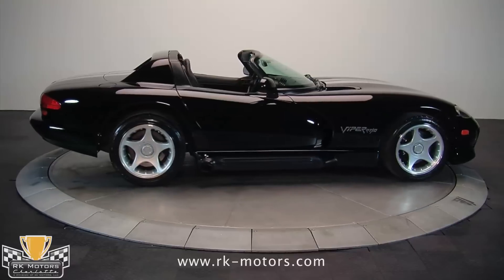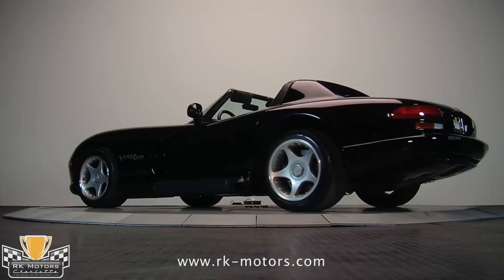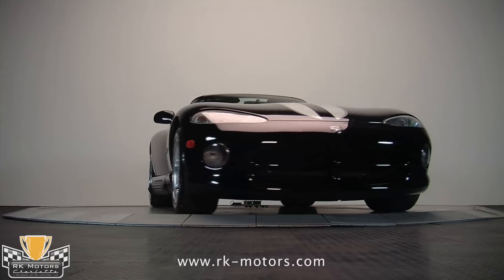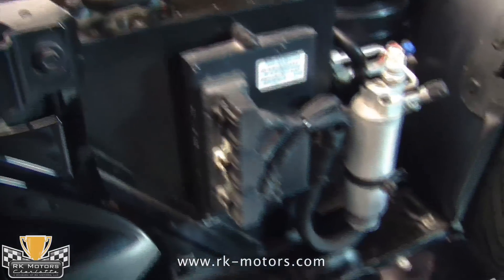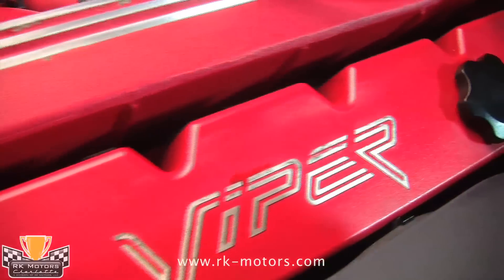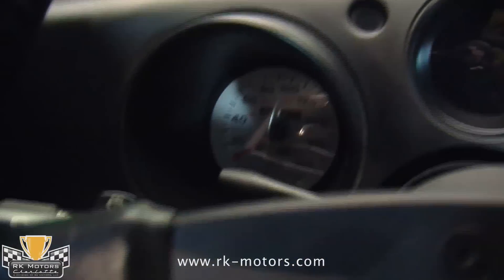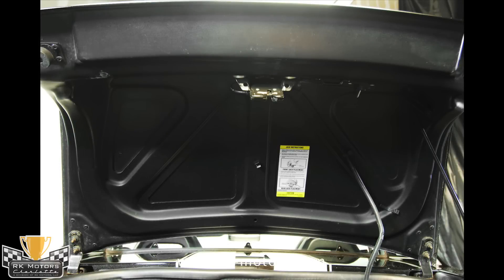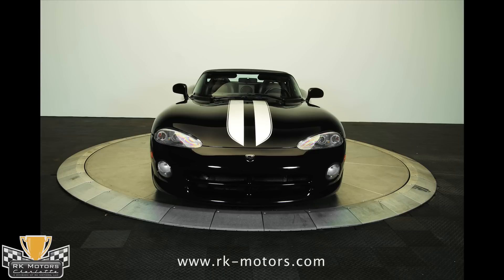132079 / 1996 Viper RT/10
Say what you want about its brutish nature, but if not for the Viper, I don't think we would have today's Corvette Z06 and ZR1, or the Shelby Mustang GT500, and while cars like the Porsche 911 Turbo would be around, they probably wouldn't be packing 600 horsepower. No, I'm pretty sure the original Viper was the catalyst that got automakers interested in pushing the envelope as far as how much horsepower they could cram into a performance car and still market it to the public with a warranty. The Viper is unapologetic about what it is, and it has stayed true to its nature, only reluctantly becoming more refined up until its demise this year (a new Viper will likely be on the market by 2012, never fear).

Dressed in appropriate and sinister black, this 1996 Viper RT/10 is an iron fist in an iron glove. No sneaking around, no subtlety, no pretext of being a law-abiding citizen, this sledgehammer of a car is, brutal, nasty, and blindingly fast. Vipers don't last long here in the RK Motors Charlotte showroom, and the last RT/10 roadster we had ended up with celebrity ownership and extensive modifications that include brakes, wheels, tires, and a killer stereo system. These are fun toys, amazing track weapons, and terrible daily drivers, which does exactly nothing to diminish their appeal. The GTS coupe debuted in '96, making the roadsters somewhat rare only 721 RT/10 roadsters were built that year.

The inky black hide on this snake belies its 14 years of fun and it looks every bit as good in person as it does in photos. Vipers were largely hand-assembled and enjoyed far better build quality than some of their Mopar siblings of the era, and this one shows you how much the guys on Team Viper cared about their jobs. Good panel gaps all around and the massive hood fits tightly and doesn't move around on the road no matter how hard you hammer it. Road rash is minimal despite the cars 34,472 miles, and like almost every RT/10 roadster (which had only a flimsy cloth top and side curtains) it has probably never been driven in the rain. This is one clean snake.